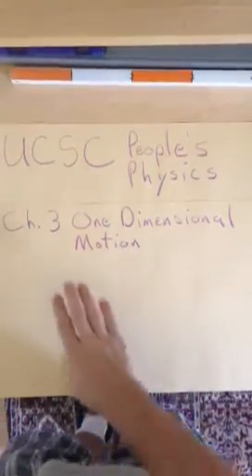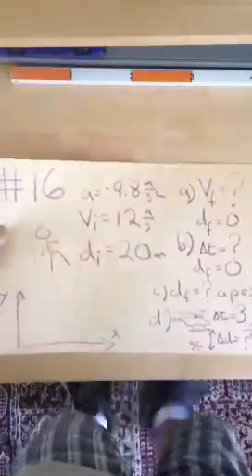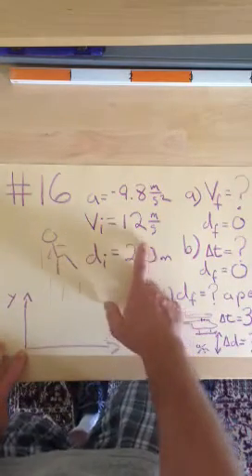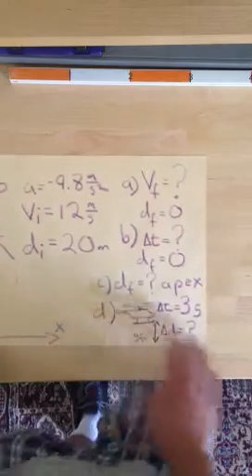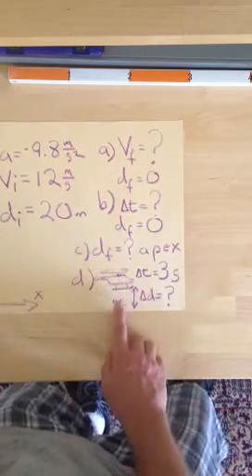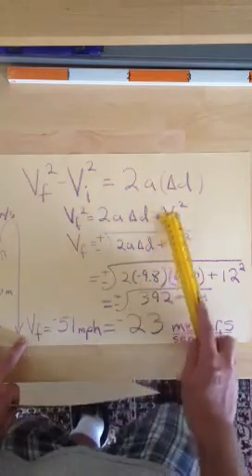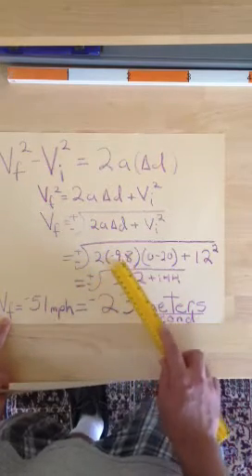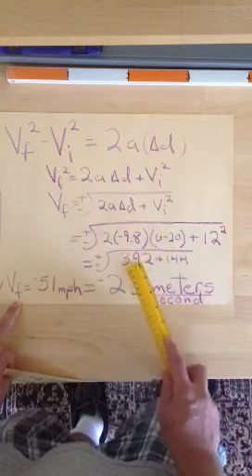UCSC people's physics textbook ch 3 16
Helicopter moves upwards at 12 m/a with a man hanging from below. Twenty meters above the ground the man lets go of the rope. Find final velocity.